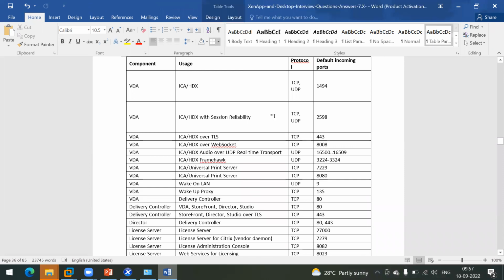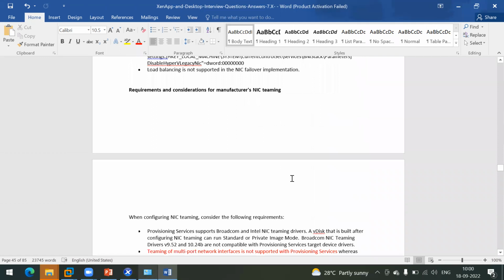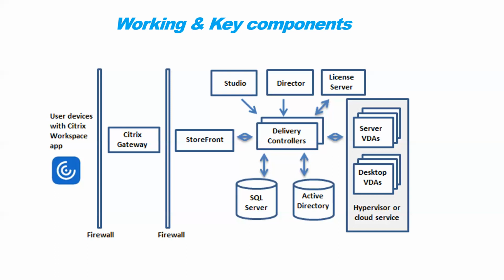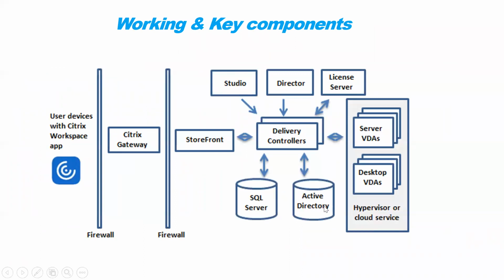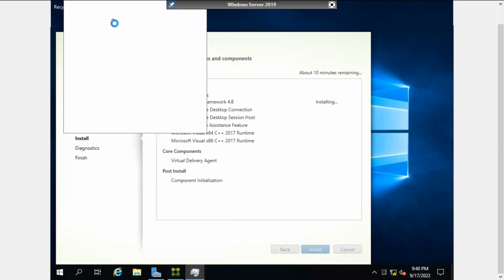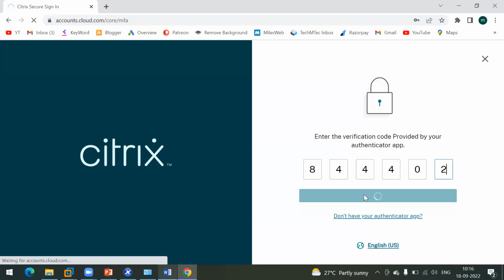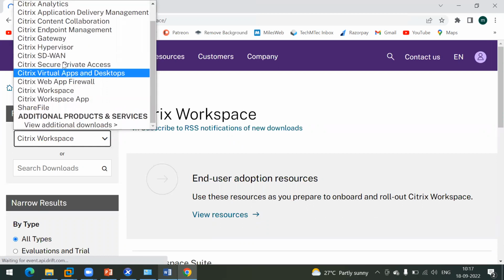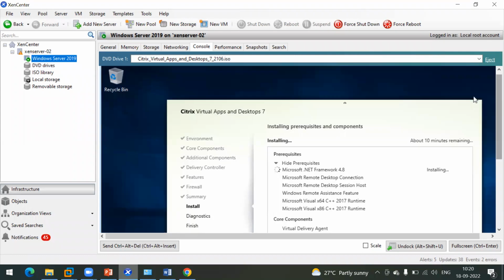Installing VDA | Citrix Virtual Apps & Desktops 7 | Part 2